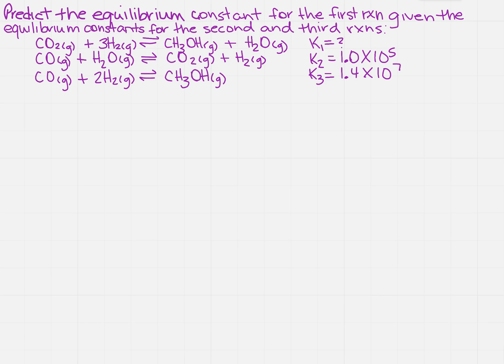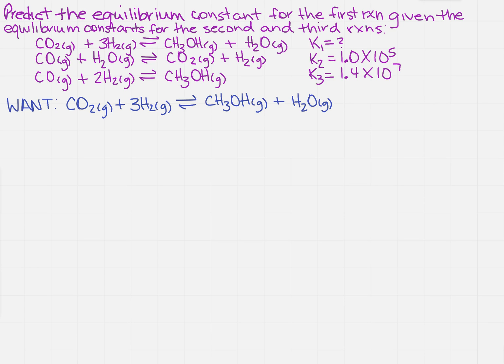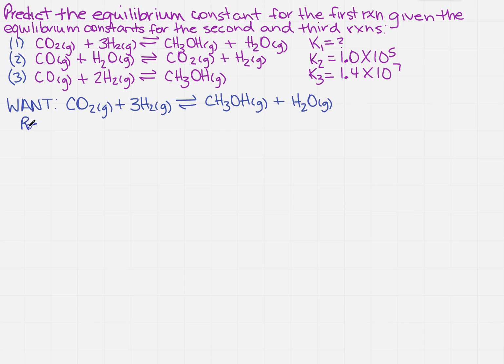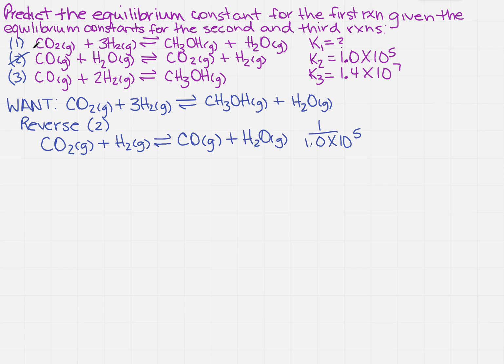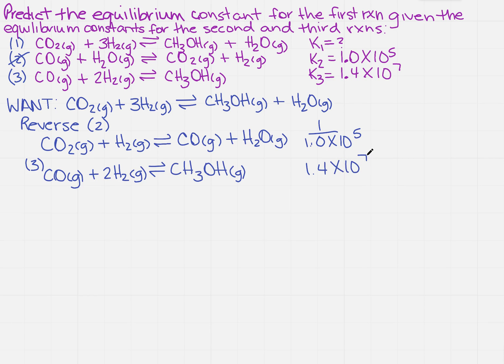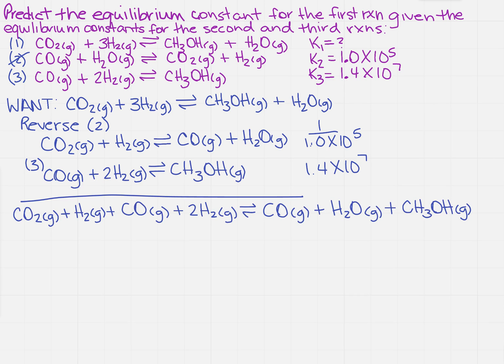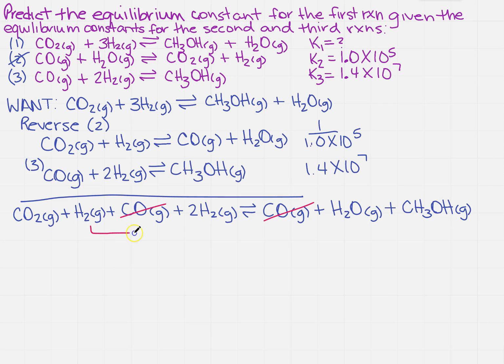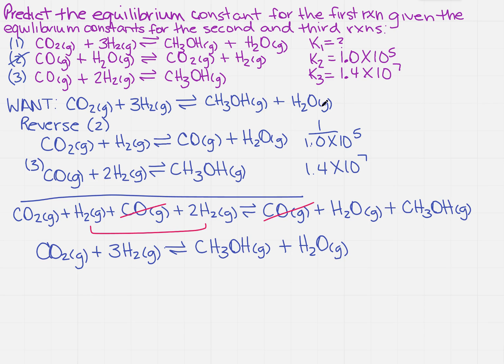Predict equilibrium constant from two other reactions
Learn how to predict the equilibrium constant when provided two reactions.